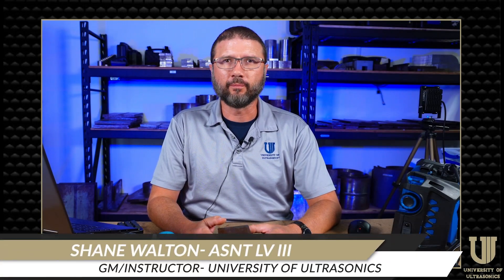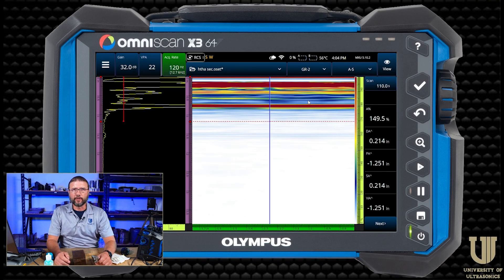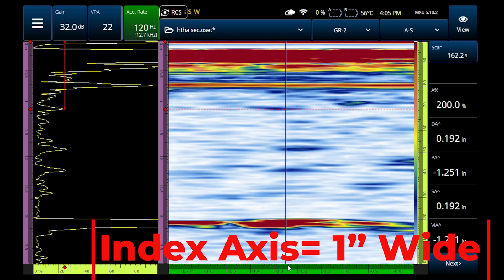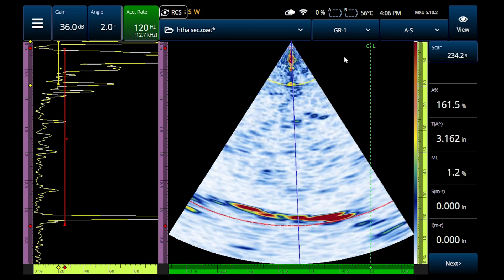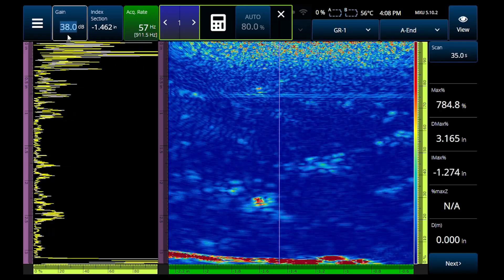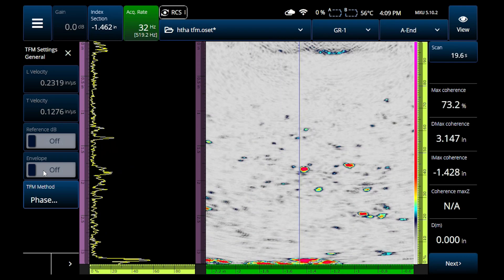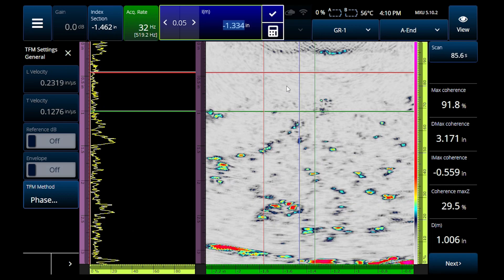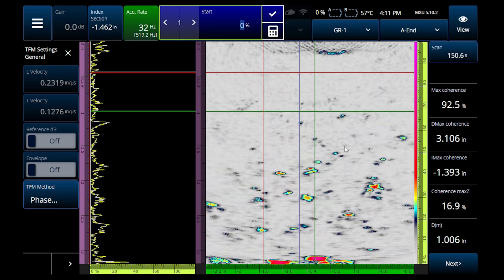Phase Coherence vs TFM vs PAUT on HTHA Damage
A real world sample containing HTHA (High Temperature Hydrogen Attack) is examined using several techniques- 0- Degree Linear PAUT, negative 30 to positive 30 L- Wave Sectorial PAUT, Conventional TFM, and Phase Coherence Imaging TFM. Phase Coherence Imaging (PCI) was recently introduced on the OmniScan X3 instrument, and is shown here with a 5L64 transducer, contact, on a 3" thick sample.